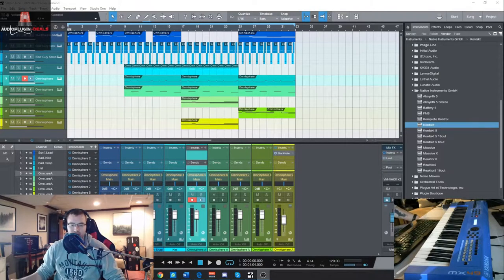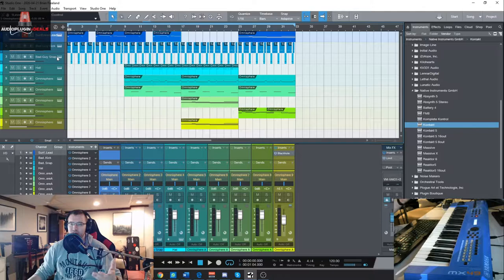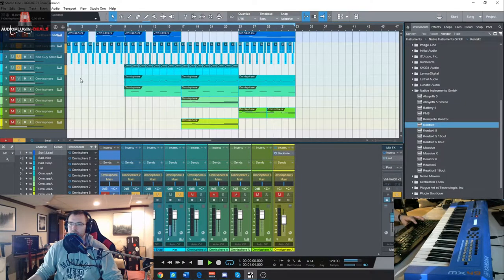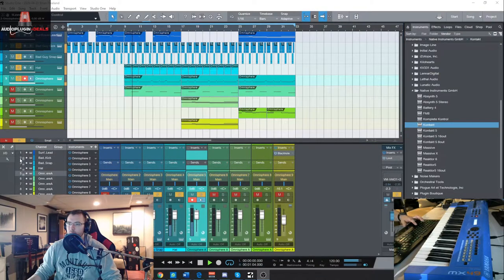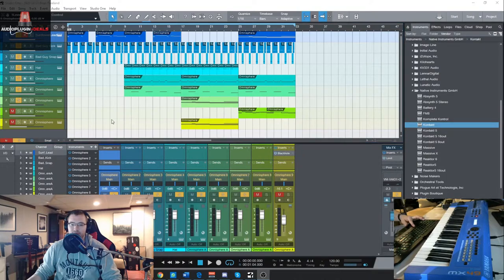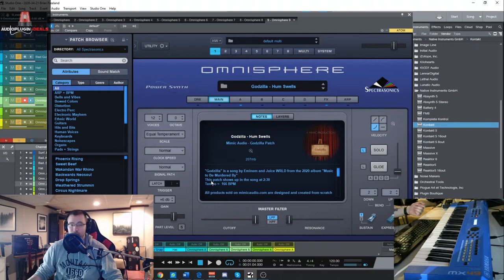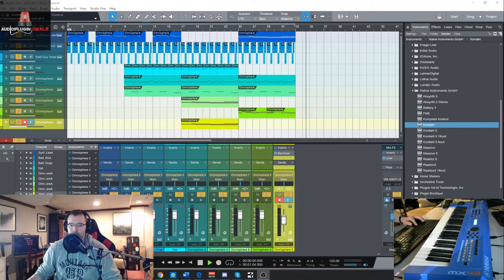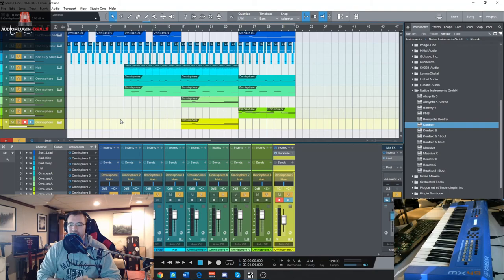Checking Out Mimic Audio’s Modern Pop Collection!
Producers: how many times have you been asked by someone, “Hey can you make me a beat like *insert famous single here*??” Well now it’s easier than ever with a little help from Mimic Audio’s Modern Pop Collection!

These Omnisphere banks help you get the signature sounds made famous by some of the most popular chart topping hits of the past year, as well as give you plenty of inspiring sounds to channel these famous songs and artists. The bundle includes the following sound banks:

Old Town Road (inspired by Lil Nas X) – featuring guitars and western style instruments mixed with nasty synth basses and trap drums.